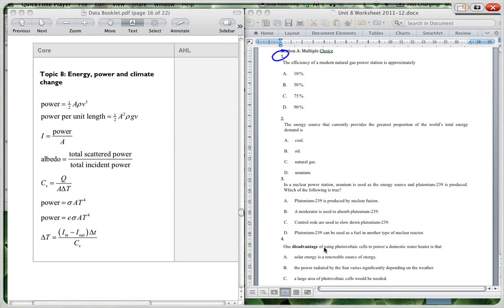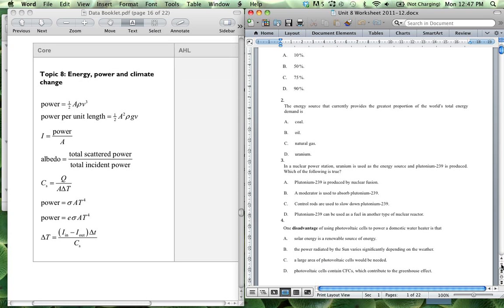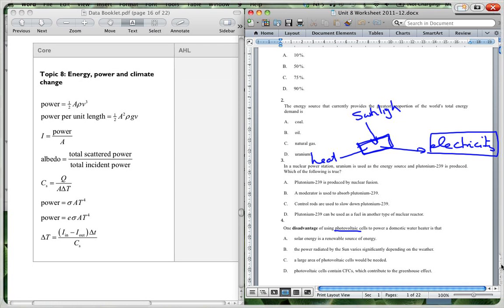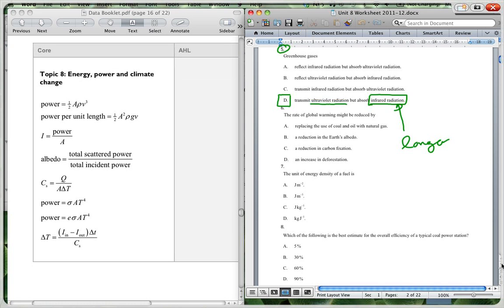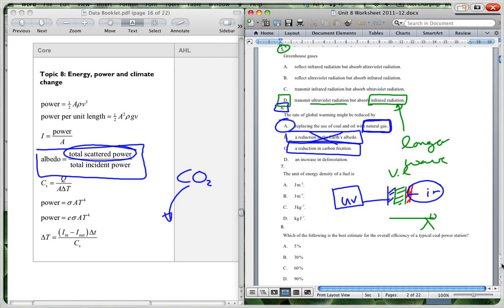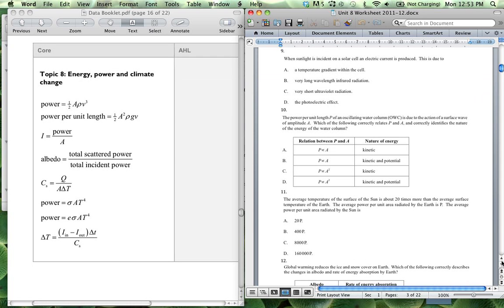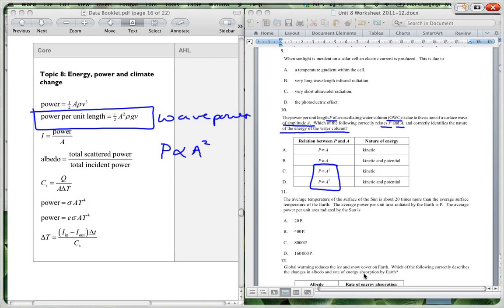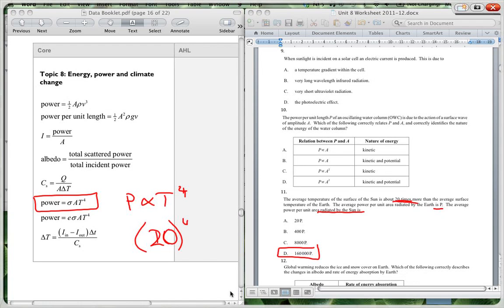Unit 8 Worksheet 2011 - 12 Section A Q 1 - 11